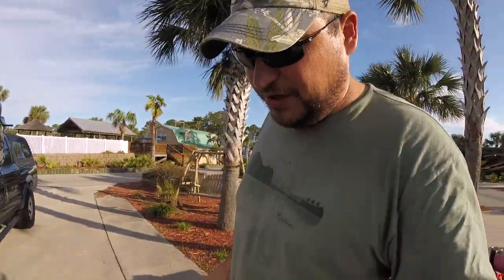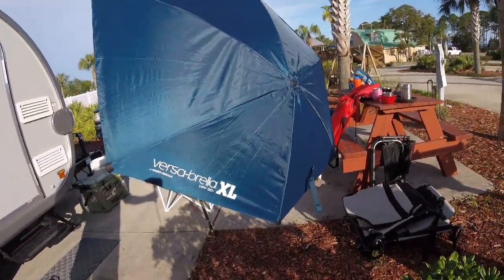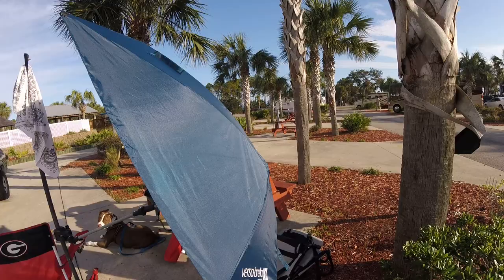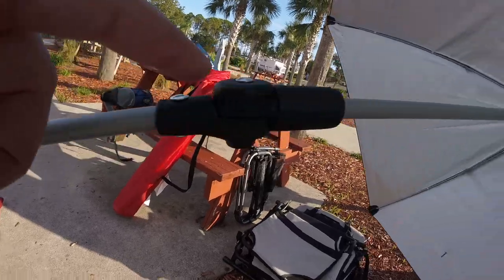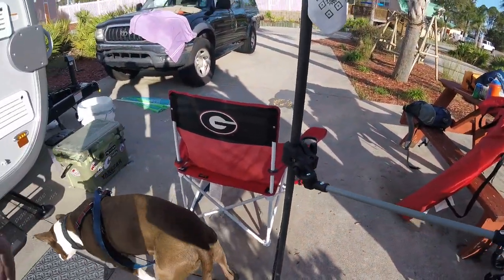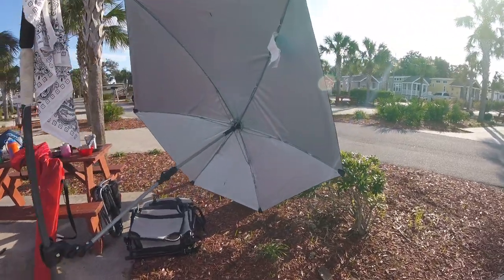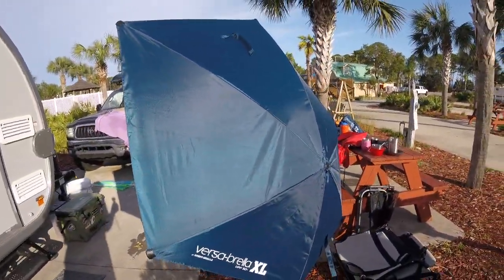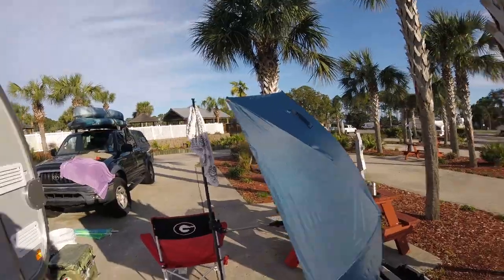VERSA-BRELLA by Sport-Brella Review - Easy Shade in the Outdoors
VERSA-BRELLA Review - Easy Shade in the Outdoors

There’s no reason to search for shade, when you can bring it with you. Sun Protection is important. The UPF 50+ protection, and 99.5% protection from UVA and UVB light will keep your skin safe. We even include eye safety tips, and an underneath silver coating so you’ll have everything you need.

Gear & Equipment